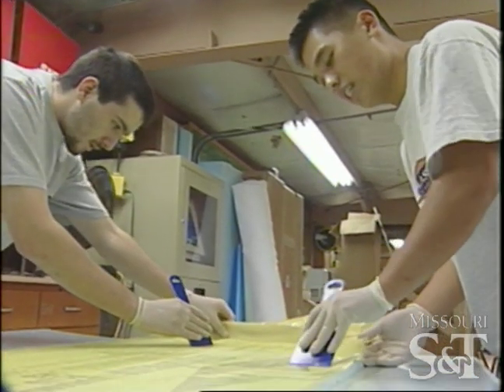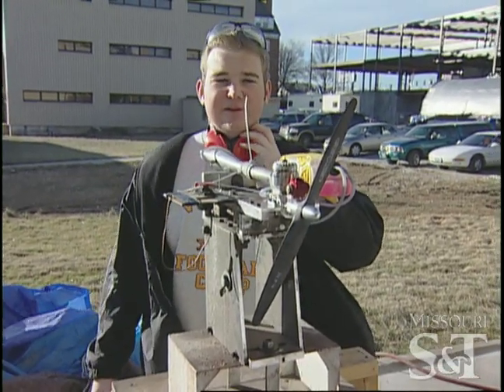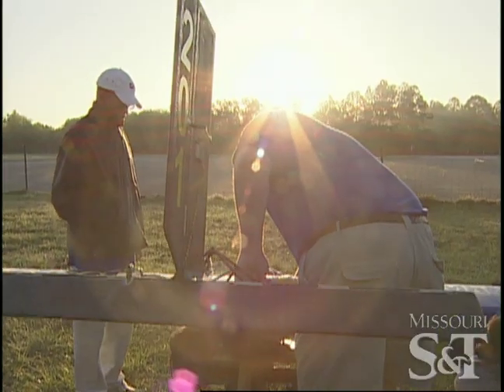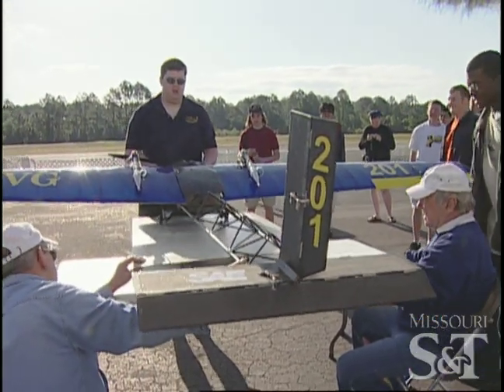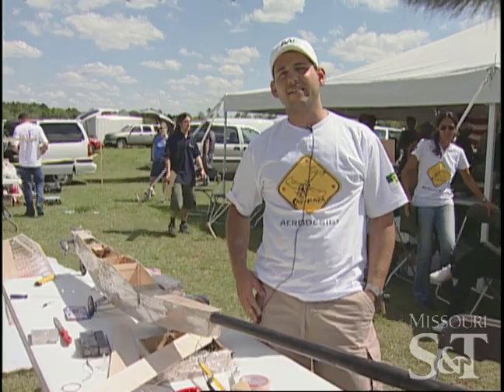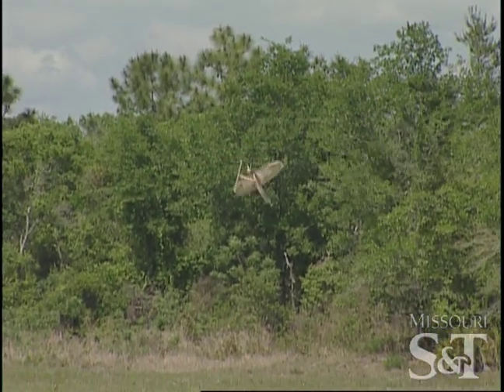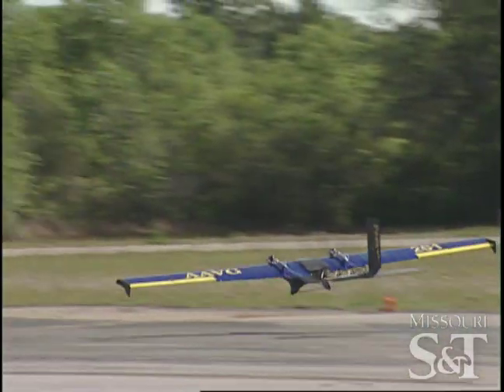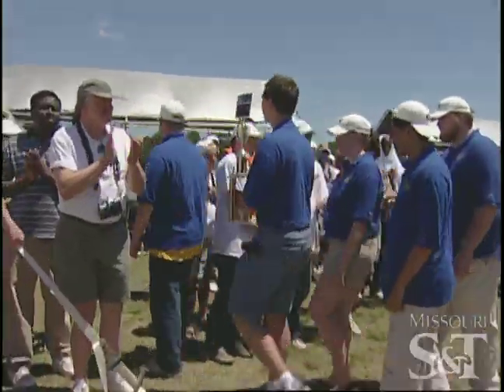Missouri S&T Advanced Aero Vehicle Group: Deland Florida Competition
Missouri S&T students design and build a remote controlled airplane and compete against national and international teams.